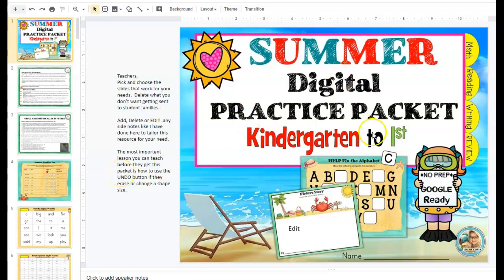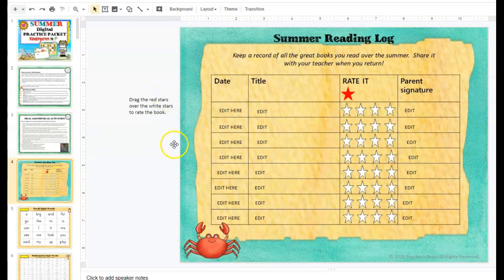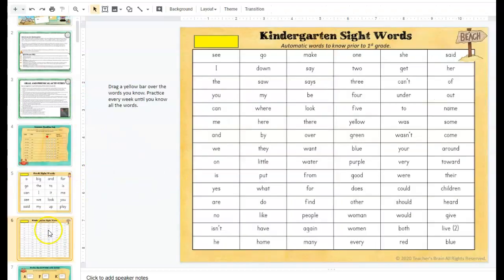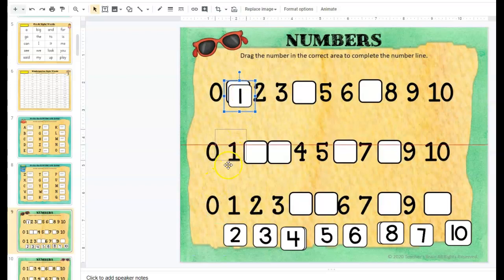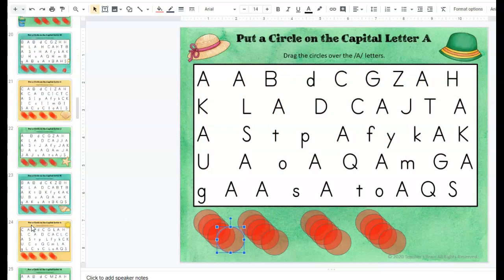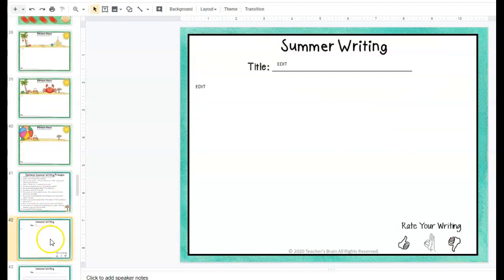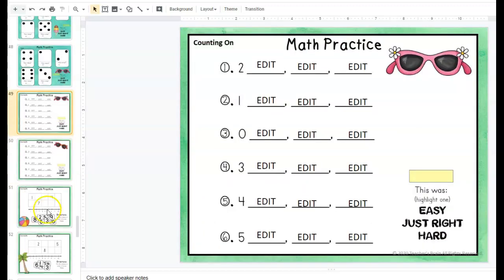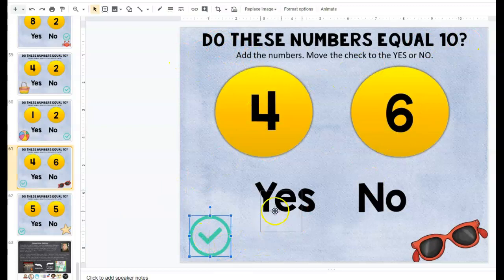Kindergarten to 1st Grade Summer Packet Google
End of the Year Summer Packets for Kindergarten going to 1st Grade! Google Ready review packet.